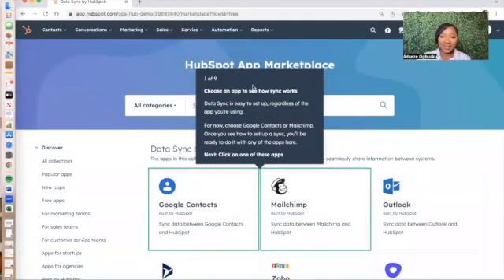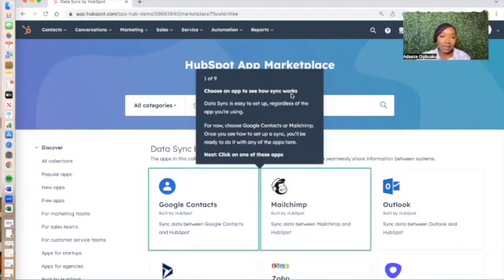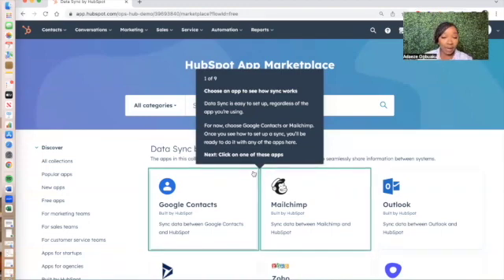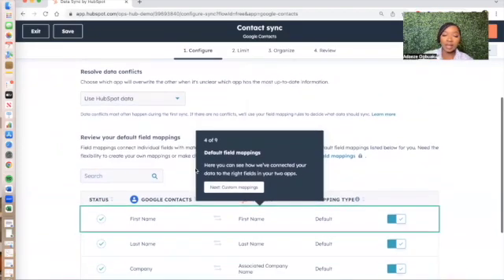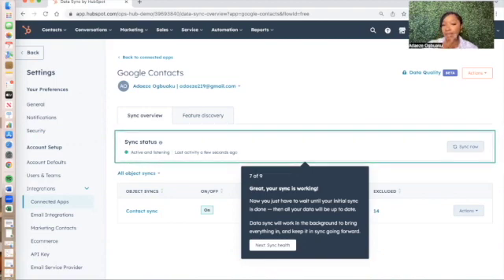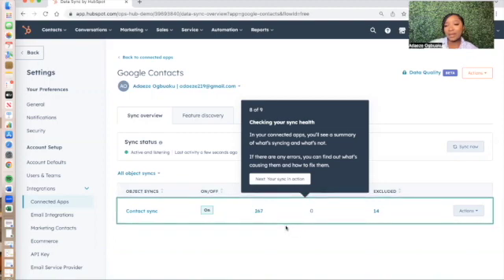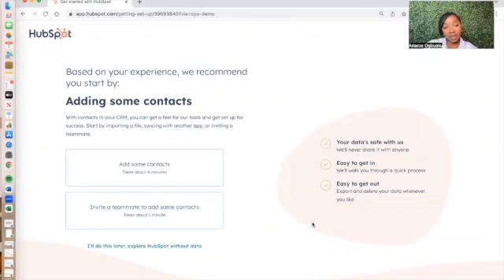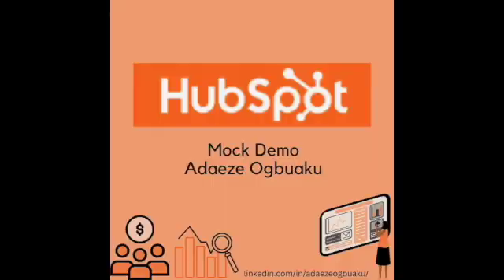Adaeze's Sales Engineering Hubspot Demo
Hubspot is the powerhouse of CRM! Behind many great companies lies this platform that allows companies to better manage their customer relations, and many important business functions. Diving into only one of its many dynamic Hubs, this demo touches on the Operations Hub, Data Sync feature.

Add me on LinkedIn at Adaeze Ogbuaku!

-Adaeze